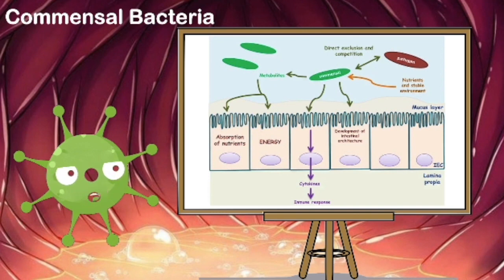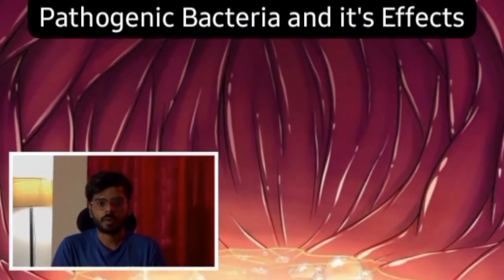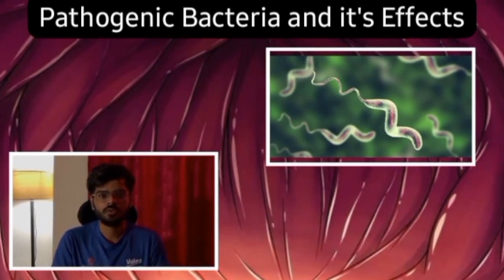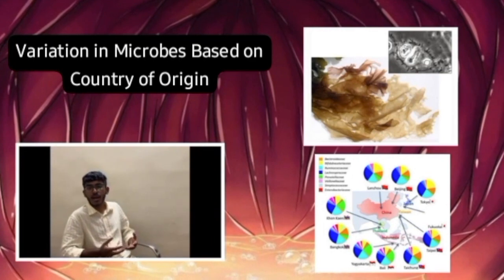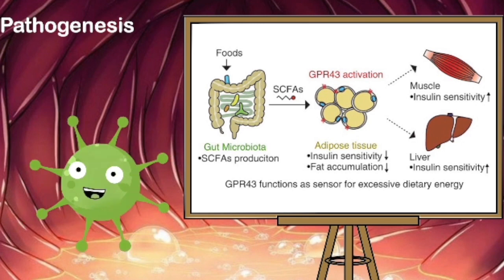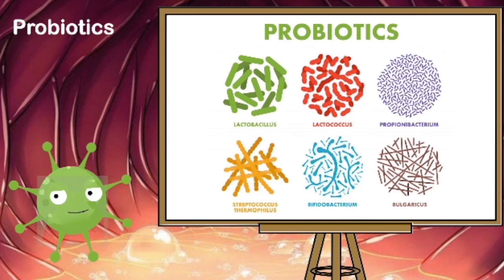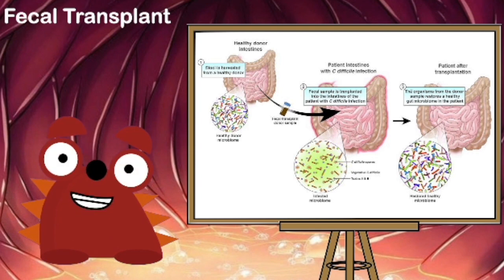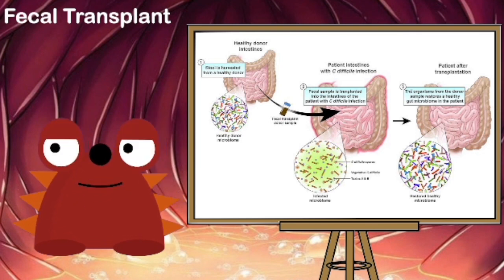Gut microbiome | Sri Ramachandra Institute of Higher Education & Research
This video tells about imbalances in Gut microbiome which refers to the normal commensal bacteria which are present in the mucosa of the gastro- intestinal tract. It also briefs about probiotics, which are made up of good bacteria and yeast that helps to supplement and re-establish the balance of microflora in the gut.